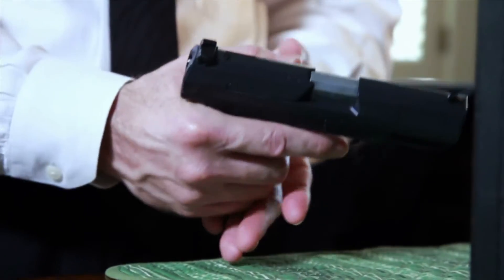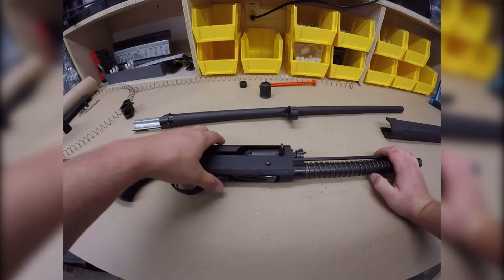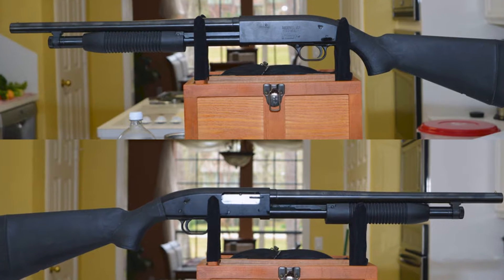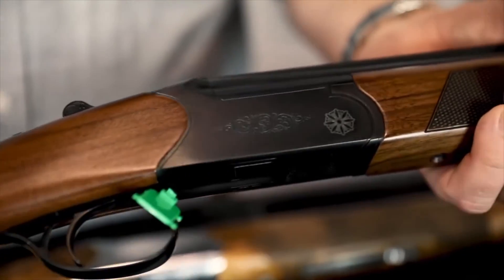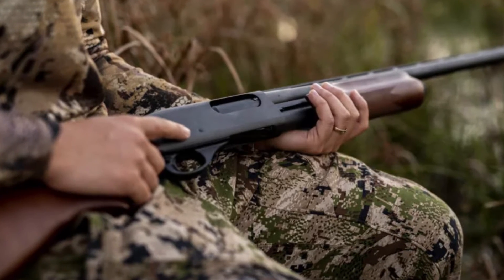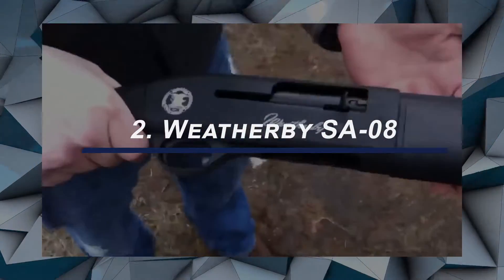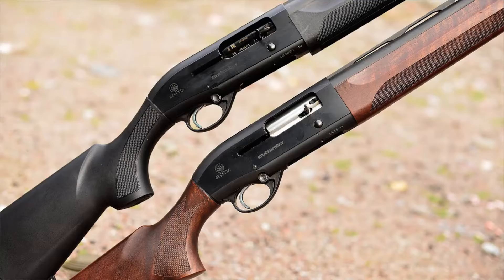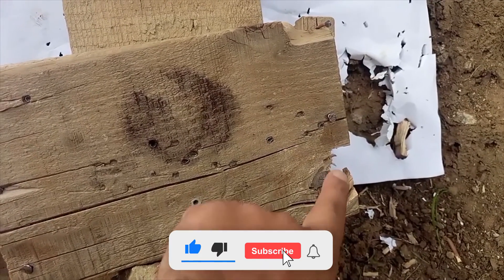Top 7 Best Budget Shotguns Everyone Can Buy!!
Everyone is constantly looking for a quick getaway, to destress from the stress that life throws at us on a daily basis. And what other way to destress than by visiting a place that could satisfy all your creative needs? Wish to unwind by watching a movie in a theater? Branson’s got it! Wish to indulge in some endurance sports? Branson’s got it!  Or do you simply wish to enjoy the beauty of nature? Again, Branson’s got it!

So if you are looking to stay here for either a short or a long time, you must definitely check out these exotic places to stay at.

About ProductReviewHub
🎥 Videos about Product Reveals, Defense Systems & More
🎨 Written, voiced and produced by ProductReviewHub